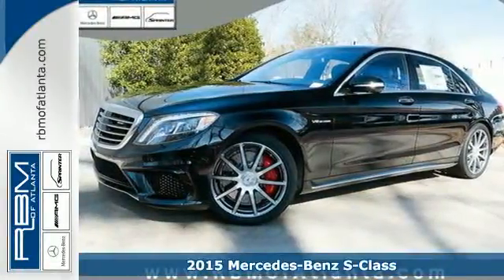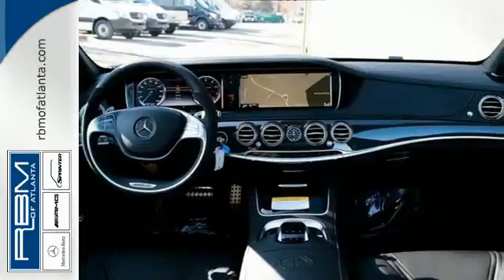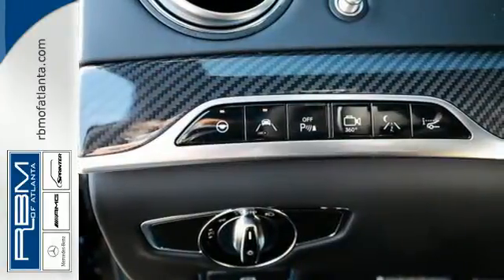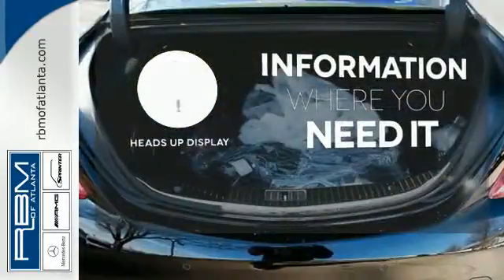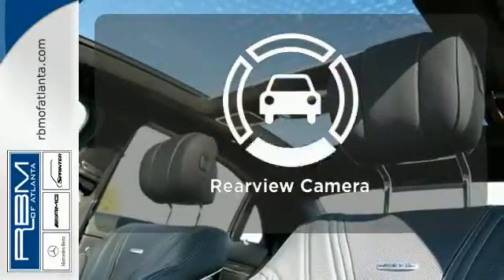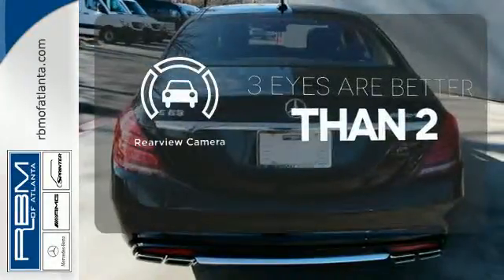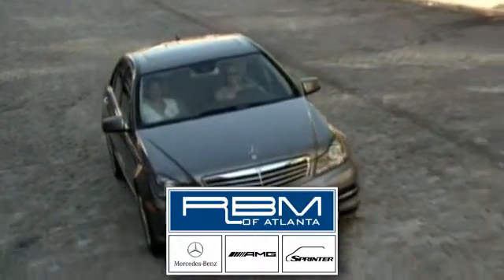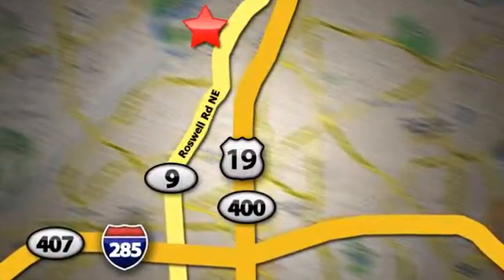2015 Mercedes-Benz S-Class Atlanta GA Marietta, GA M29572 - SOLD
Year: 2015
Make: Mercedes-Benz
Model: S-Class
Trim: S63 AMG
Engine: 8 Cyl. 5.5 L
Transmission: Automatic
Color: Black
Interior: Black
Stock #: M29572
VIN: WDDUG7JBXFA142788
There's something to be said for sleek, quiet sophistication. The slim, nearly seamless sedan design is easy on the eyes. New for 2015 is the introduction of the S-Class Coupe for those who prefer sporty looks. The cabin is a handcrafted haven just for you. Nearly every surface is fashioned to your liking, from rich woods to polished aluminums, you'll have a car that truly represents your style. Make things intimate with nearly 300 LED lights in various colors to set your cabin aglow. The S-Class is more than eye candy - it treats every sense. Head and arm rests can be heated and seats have a massage setting - even a hot stone effect to ease tension. Keep your sense of smell sharp with the option to double filter cabin air or infuse it with an innovative aroma therapy system. With the 449hp biturbo V-8, you'll hit 60mph in just 4.8 seconds. Need more pep in your step? The S63 AMG 4MATIC hauls 577hp from 0-60 in 3.9 seconds with 664lb-ft of torque. Also available for the S600 and S65 AMG Sedans is a 6.0L biturbo V-12 for even more power. Providing stable comfort, any suspension will adjust leveling for optimum handling. Opt for the AIRMATIC and expect a quicker, lighter response than ever before. Or be a pioneer with the 1st camera-assisted MAGIC BODY CONTROL; which sees bumps in the road before you reach them, adjusting to quell them in real time. Stay up on trends with a 12.3in display screen for navigation, entertainment, and vehicle settings. Keep your ears happy with a Burmester sound system, choose lush surround sound or the new 3-D audio system - taking audio quality to a whole new level. Never miss a moment with the mbrace package which keeps you connected with access to Google Maps, Yelp, emergency and concierge services.

Address:
7640 Roswell Rd